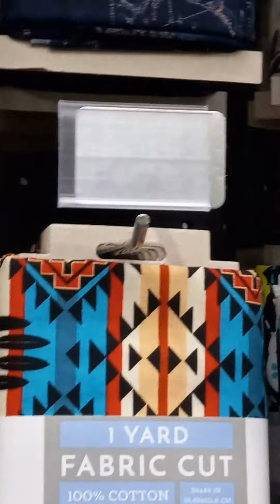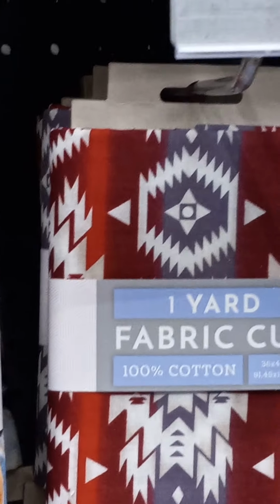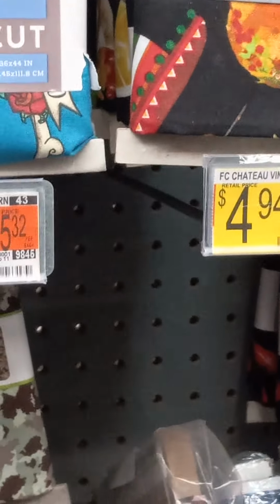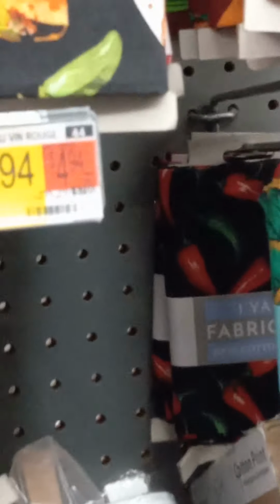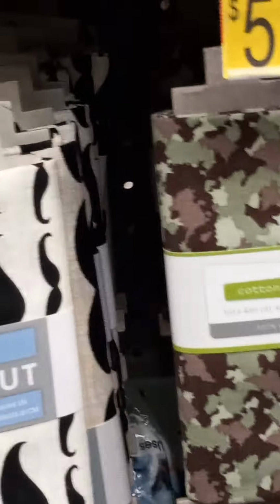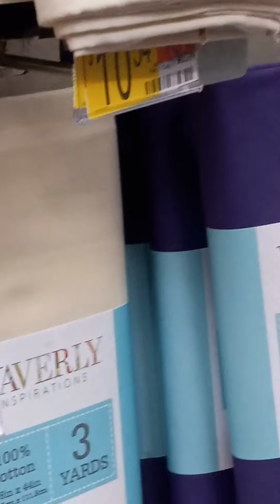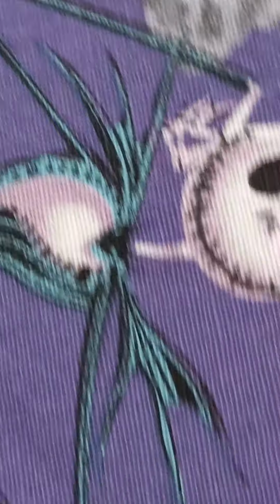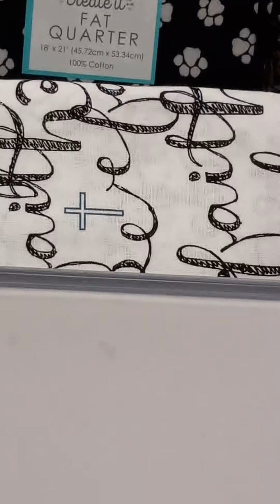Walmart shopping trip